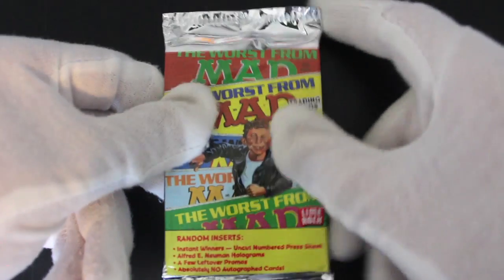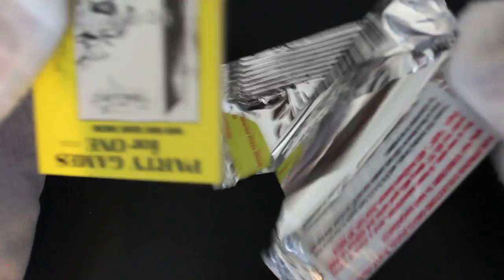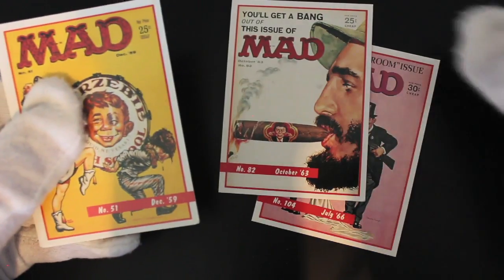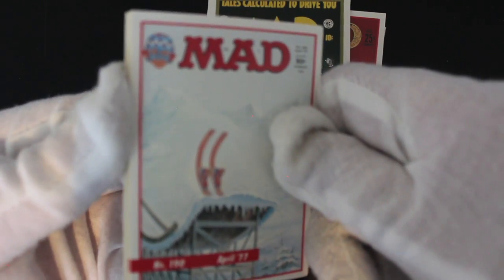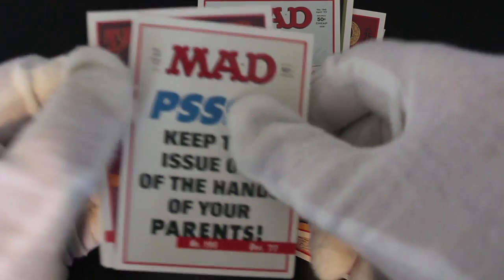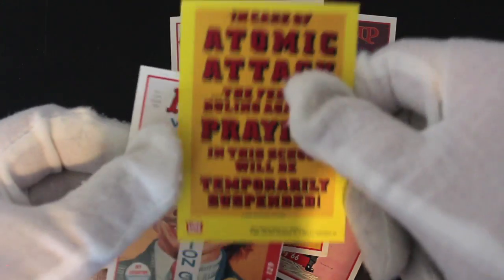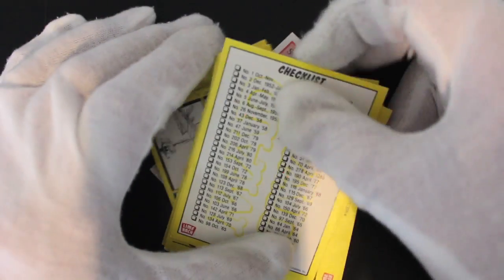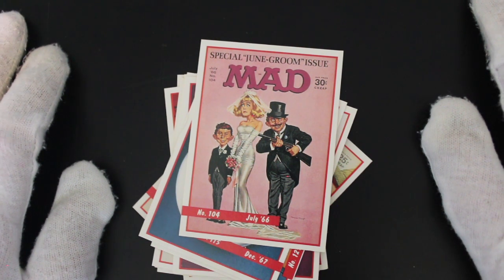Trading Card Tony #294 - The Worst from MAD - Pack Opening!